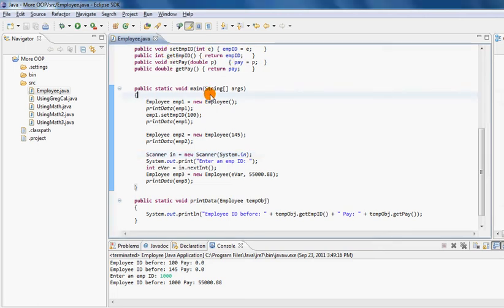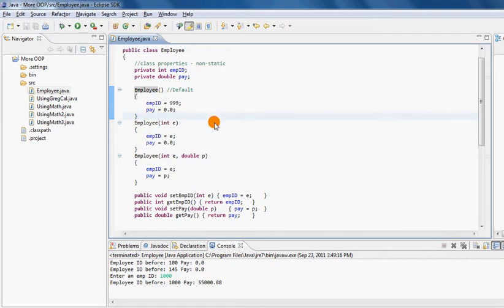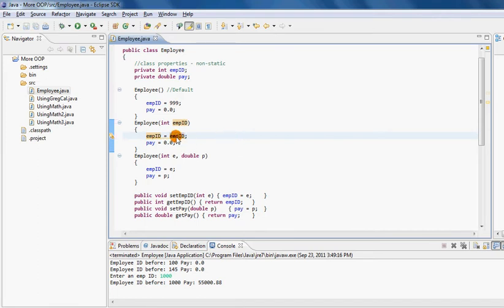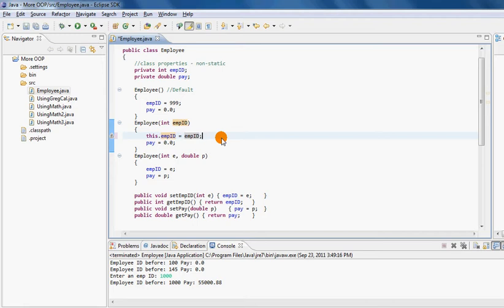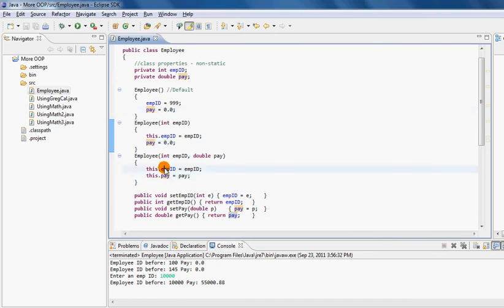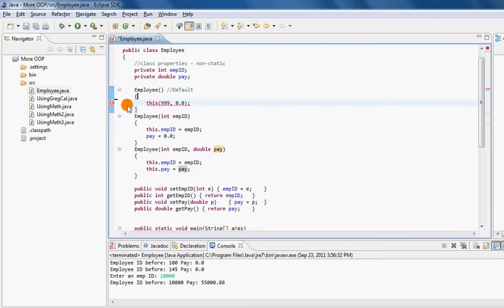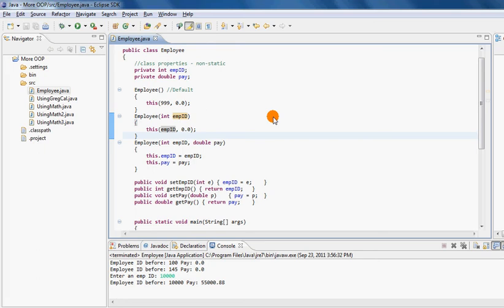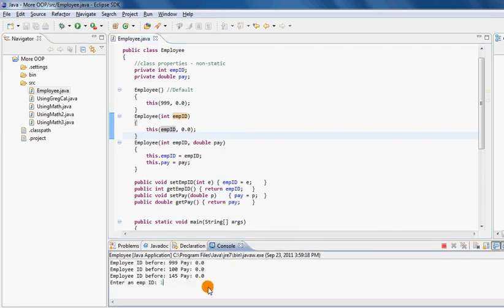Overloaded and OOP - Employee Example - Part 4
This is a multi part example that talks about:
1. Overloaded constructors
2. Using this reference
3. Using this()
4. Using inner class
5. Using Composition - a property of a class is actually an instance of another class